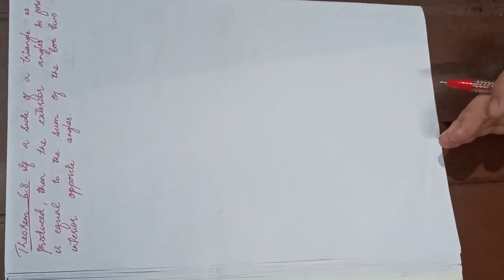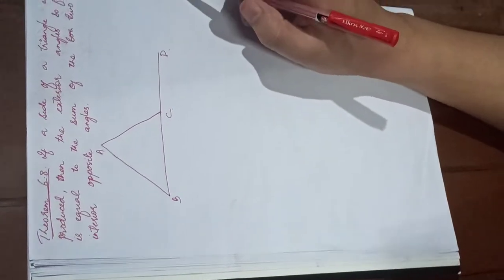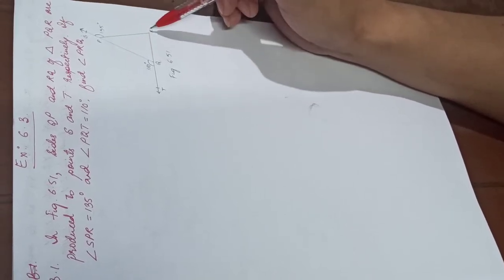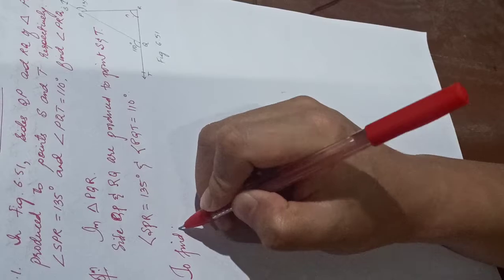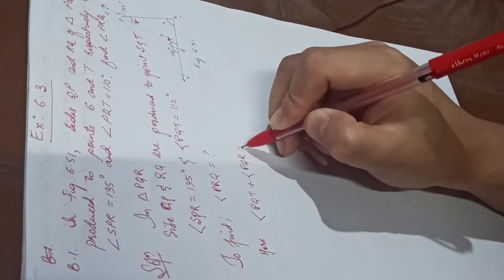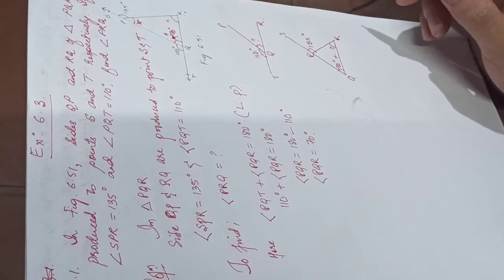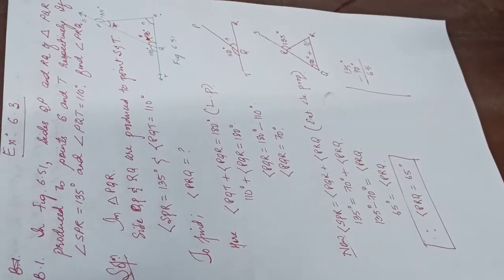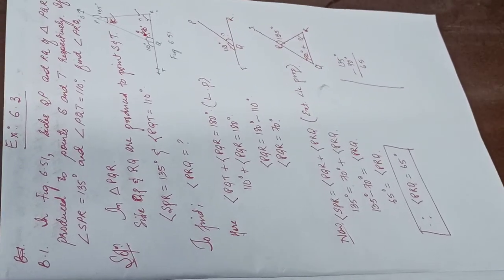Theorem-6.8 & Ex-6.3; Q1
Theorem-6.8; Explaination on statement of theorem and solving of ex-6.3; Q1.
(NBSE Syllabus)